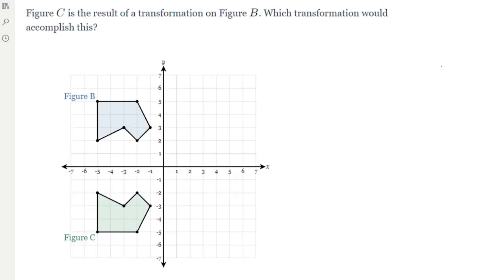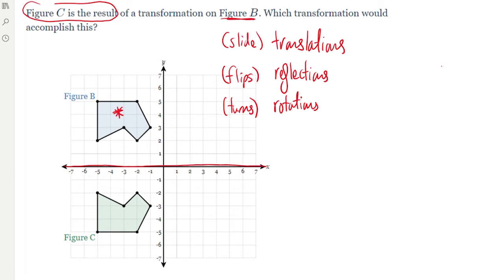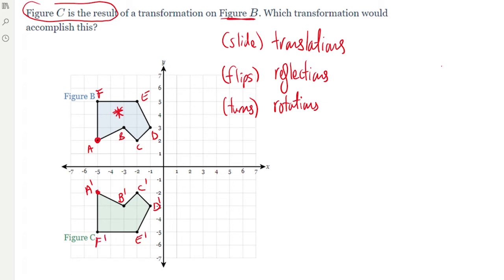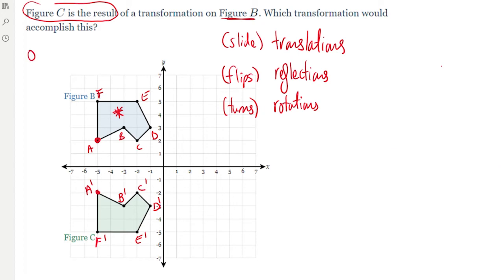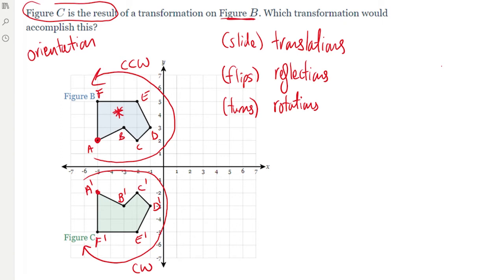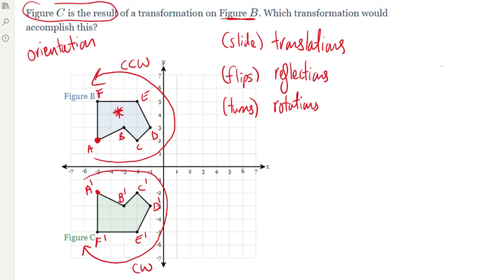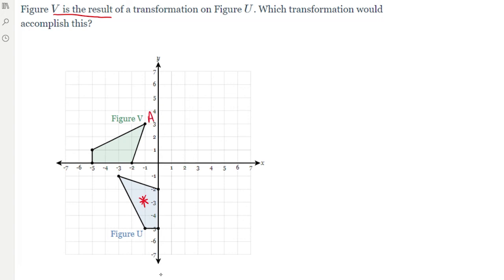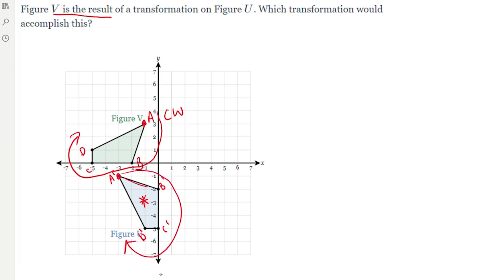How Does Orientation Change Under A Reflection | Geometry Transformations